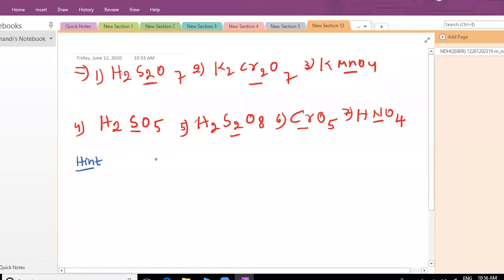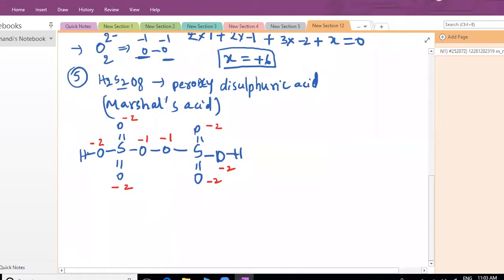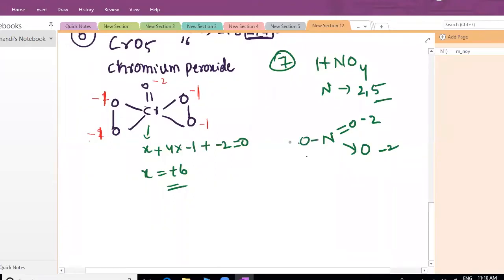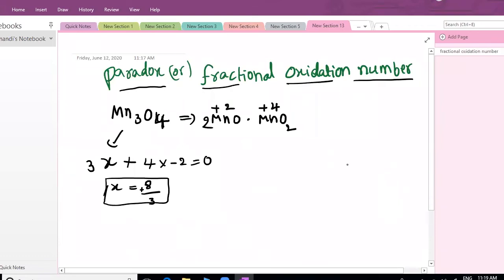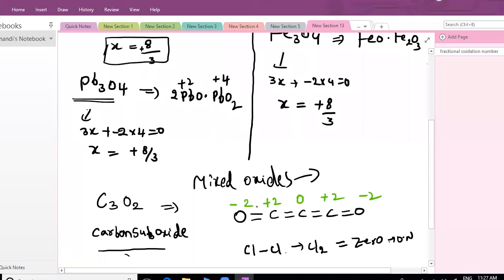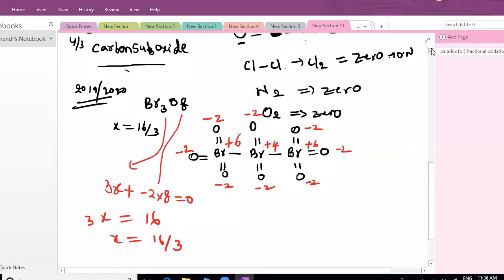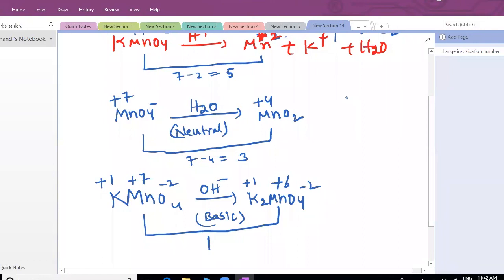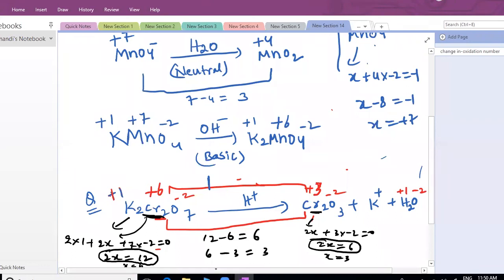JUN 12 - 11th Jee - Chemistry | CDR | SZ3